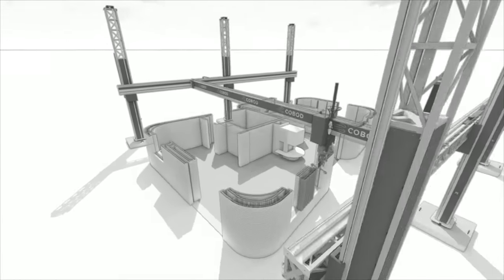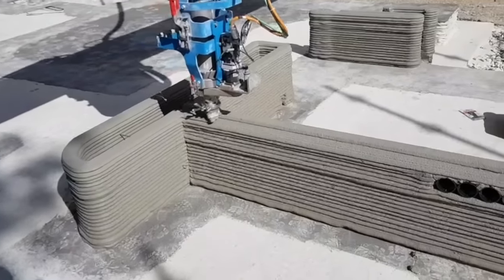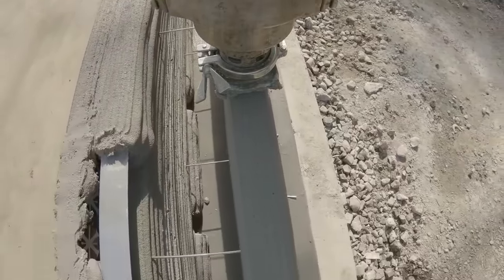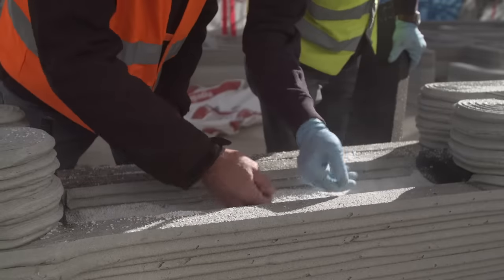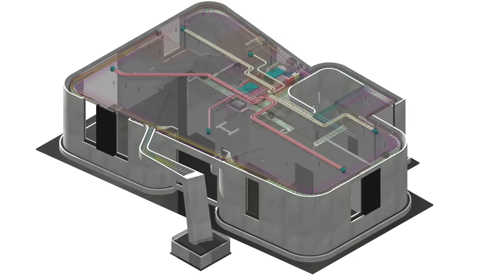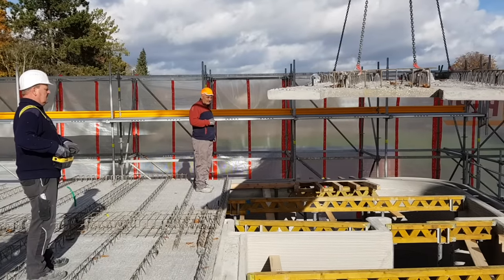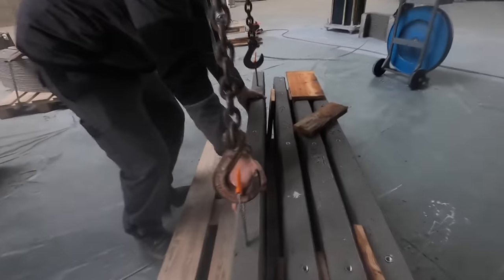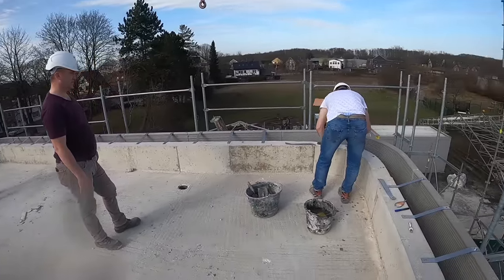The Most Innovative 3D Printed House In The World [Mense-Korte]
Architecture firm Mense-Korte has done an incredible job exploring uncharted territory with this design printed by a Cobod BOD 2 in concrete. Let's dive into the details of this build and examine some of the design choices they made that make this project so unique and before its time. I would imagine after completing this project there are many new things Mense-Korte and Cobod are planning on trying next!

I’ve recently put out a video on my YouTube channel about the most innovative 3D printed house in the world. Of course every 3D printed house at this stage of the industry is innovative but the consideration in design and architecture that went into this project demonstrates a new level for digital fabrication of shelter.

Mense-Korte is the architecture firm behind this project and COBOD manufactured the 3D printer that was used. There was certainly an extensive education process to clearly illustrate the capabilities of the concrete printer to the architects. Mense-Korte brought outside the box thinking and detail oriented German engineering to the table. The longstanding debate of offsite vs onsite printing has been answered on this project that marries the benefits of both to compensate for some of the limitations of 3D printing concrete, mostly the fact that it can’t print in mid air. By printing certain components off site they were able to add overhangs and other features that couldn’t be printed in mid air on site.

Other features of the building like a bath and a fireplace were also 3D printed into the building. There is a vast universe of unexplored potential implementing this technology and this project goes further than any other into new territories. As architects and construction firms figure out what should and should not be printed the efficiency of this technology is increasing even if we ignore improvements to the hardware or software itself.

The on site portion of this project was done with a protective tent like structure around the building. A protective layer around the printer can make it much easier to maintain consistent temperature and humidity parameters, also mitigating any wind. Creating an environment in homeostasis makes the print process much smoother in terms of printed line aesthetics and the concrete cures stronger under optimal conditions which can be achieved in a closed environment. The real question is whether or not the benefits of the tent are worth the added expense. For this project it was because it is meant to showcase the state of the art in its best form. Other outdoors projects can have post processing like manually applied stucco or even alternative print heads COBOD has developed to give a smooth finish to the concrete.

I believe architecture and design is one of the biggest missing links when it comes to implementing this technology on a massive scale and Mense-Korte is off to a great start. As more firms educate themselves on the possibilities of 3D printed construction we will only see better and better designs at increasing levels of efficiency. One of the most important areas this is happening is within the MEP (Mechanical Electrical Plumbing) systems. Making considerations for these things in advance means the printer can intentionally leave spacing where need be as opposed to cutting holes in drywall later on in the process.

As this technology becomes more advanced ancillary products will emerge that take advantage of the layer by layer strategy 3D printers use. Every aspect of the home must be rethought and optimized for printing, things like electrical and plumbing should simply be placed where they belong at the proper stage of the print along with and reinforcement. This method could eliminate almost all the heavy lifting on the construction project besides the roof.